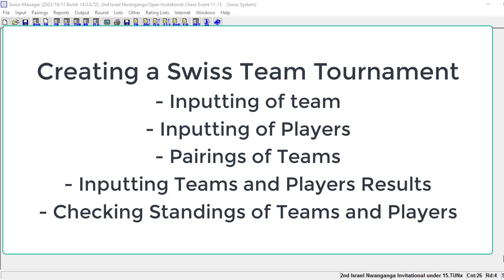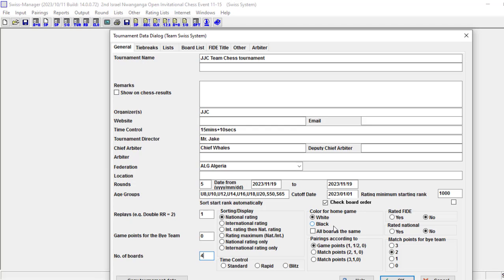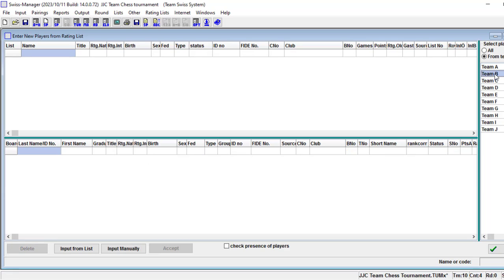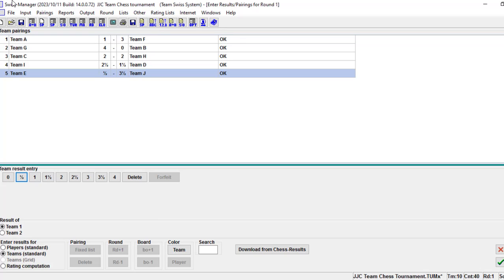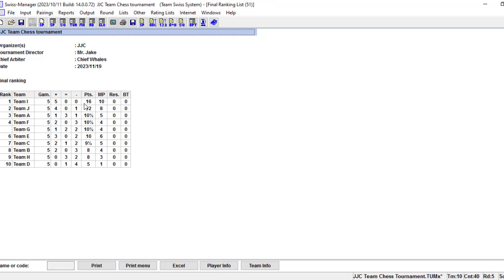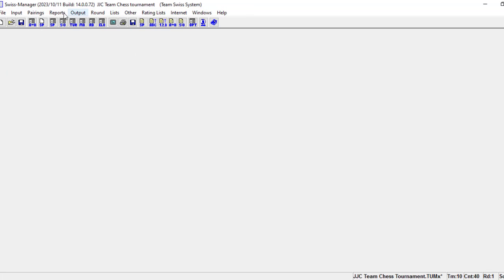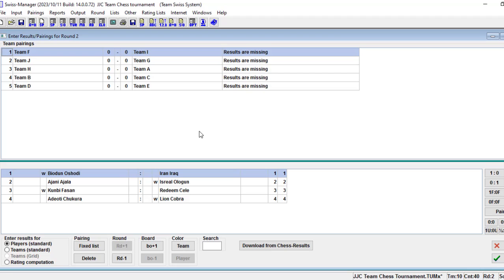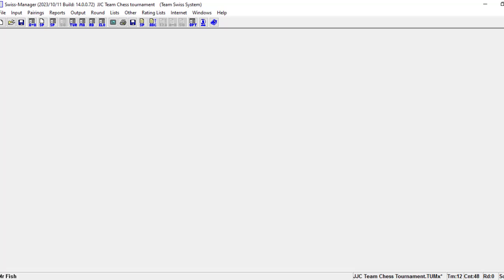Creating Swiss Team Tournamament on Swiss Manager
This video is a complete tutorial on creating a swiss team tournament on swiss manager, inputing players, computing the pairings, inputting the team & Individual results, getting the tournament standing and getting the Individual Performance results.
Addition of teams after teams have been registered was also talked about in this video.